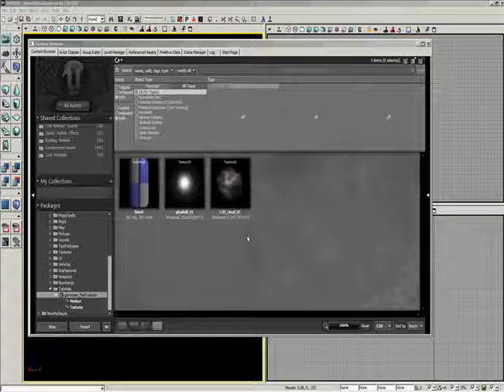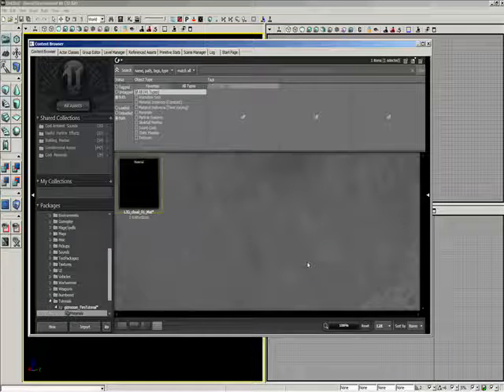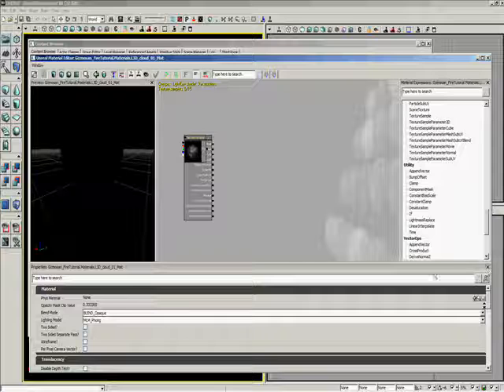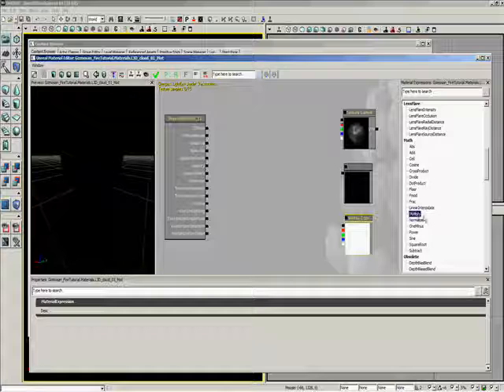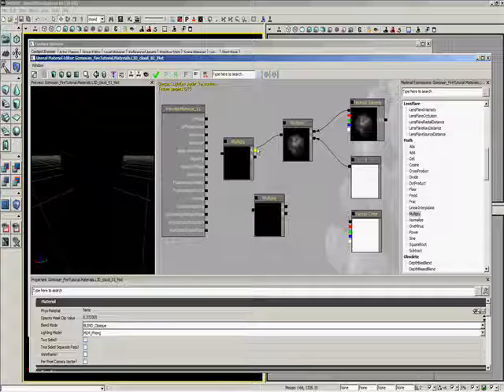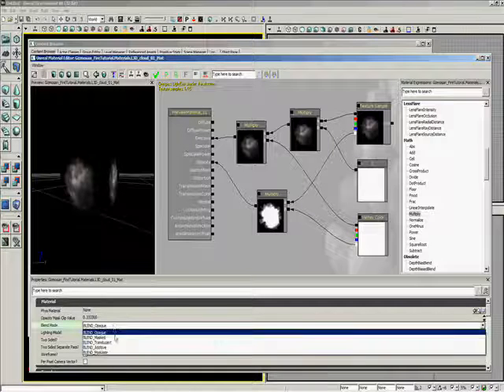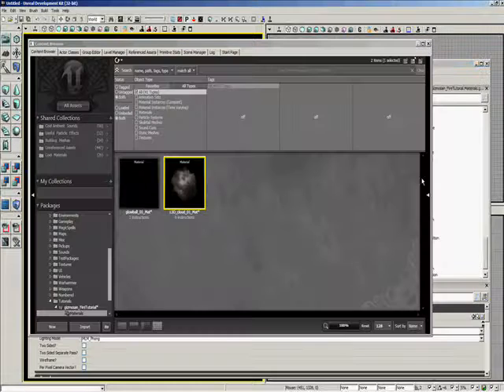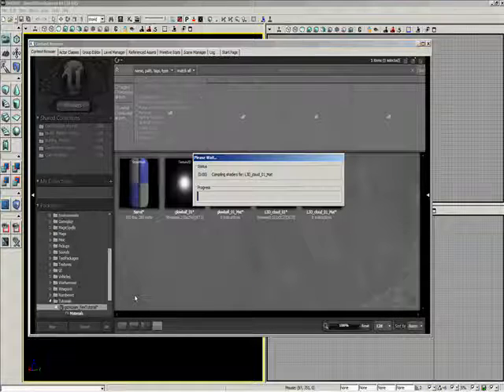Unreal Development Kit (UDK) - Making a Fire particle System Part1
Part 1: Setting up the materials in Unreal